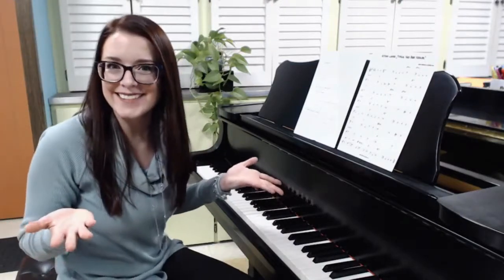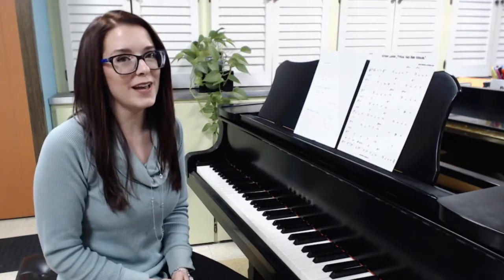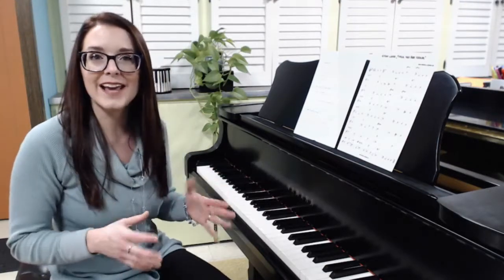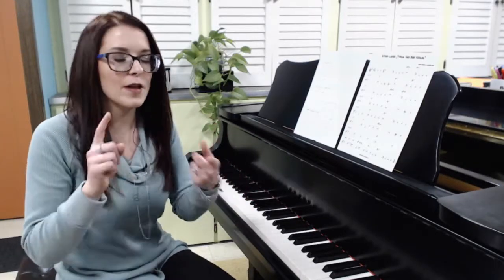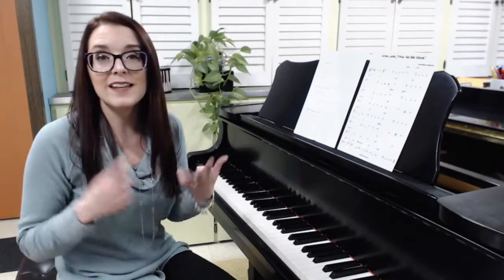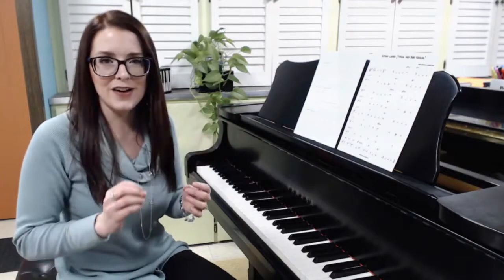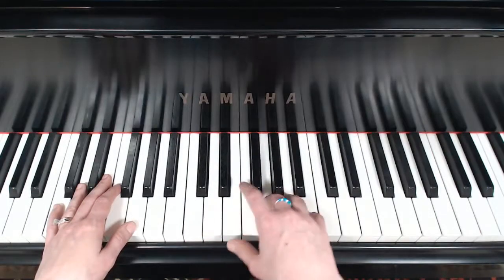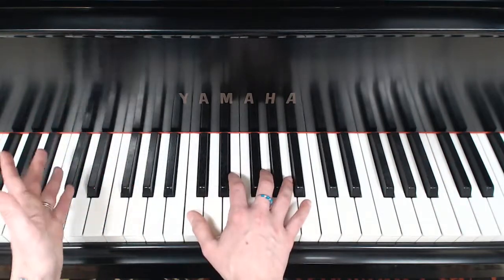Piano: Improvising with Chord Tones Resource Pack Preview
In this Instrument Pack we tap into the wisdom of our master improviser Resident Pros to explore chord tones and how to mix them into your improvisations.

Many musicians begin improvising with scales. It’s a great place to start since most music is composed in a specific key, with a limited set of notes. But are you ready for the next step to creating improvised melodies that sound natural, meaningful, and meshed with the harmonies that surround them? It’s time to take your improv to the next level and learn how to improvise with chord tones.

Learn more about Musical U!